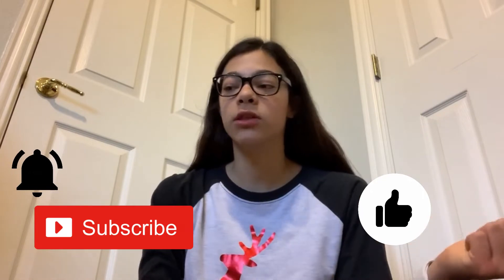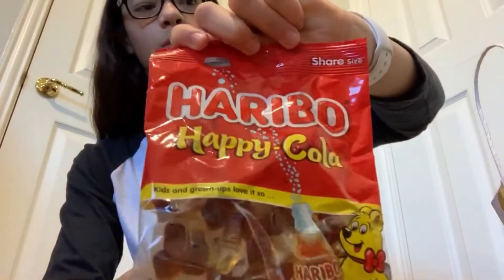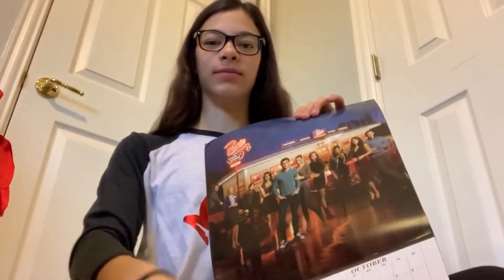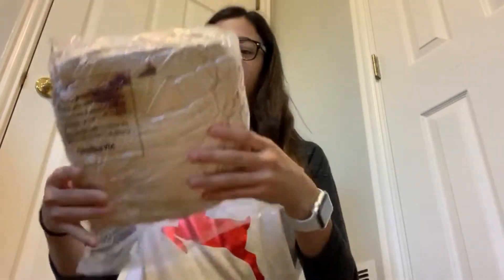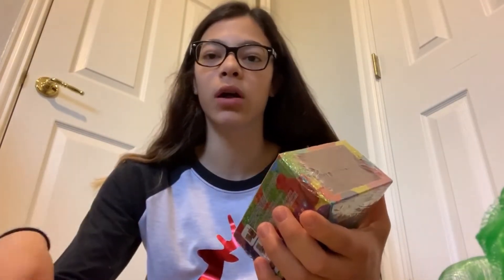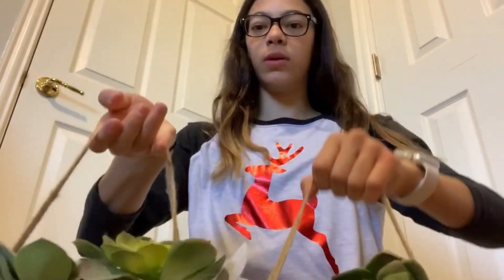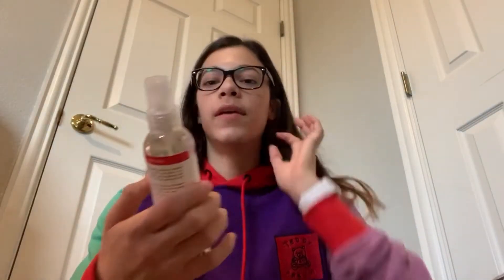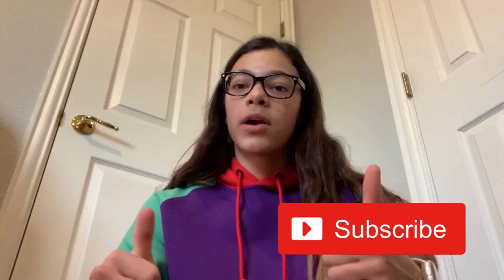WHAT I GOT FOR CHRISTMAS 2019!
Thank you SO SO SOOOO much for watching my Christmas video! :D
-What did you get for Christmas!? :O
- DM me and let me know!!

My comments are disabled so please head over to my Instagram :)

Examples: challenges, games, gaming, room videos, or more with videos with subscribers.

I'm so sorry the comments don't work right now hopefully YouTube will fix it soon. :(

Evade Waterrr

Ominous Filipino

j galaxy69

Jerxanne Peh

LuII_BA3_bella 29

Life of Annissa

Regina Cwc

VyzePierre Gaming

Ariya Gacha_life

UnicornSquad

Olivia Wonder

Vai Lor

Adalie Russell

Jermaine gamr Cagang

power girls squad Ayse Vanesa Ade

cjamesfence1

LaCosta Lee

Check out the community section of my channel!

Comment this emoji "🎄 " If you read all of this!

ALSO comment this emoji "☃️ " If you got a shoutout!

ILL BE DOING LOTS OF SHOUTOUTS EACH VIDEO! So if you did not get a shoutout in this video, you might in the next one! :)